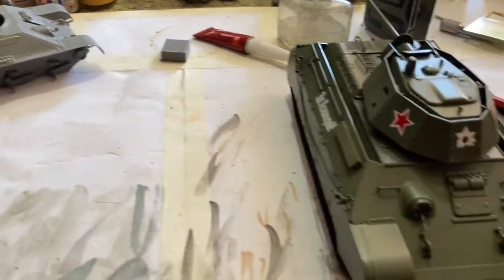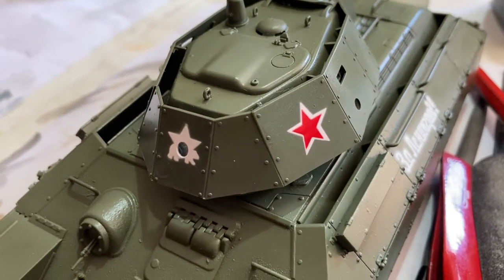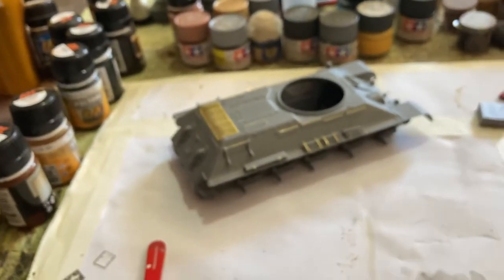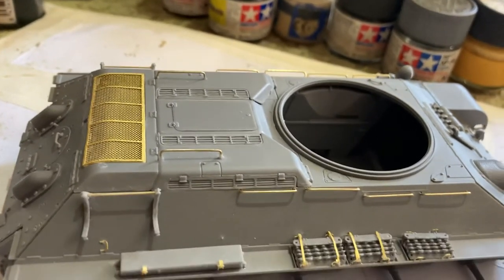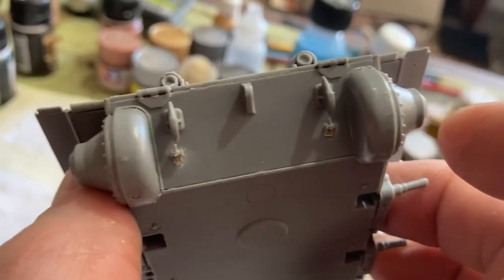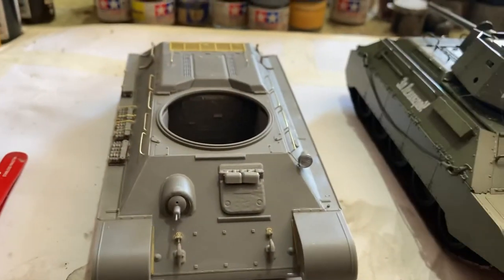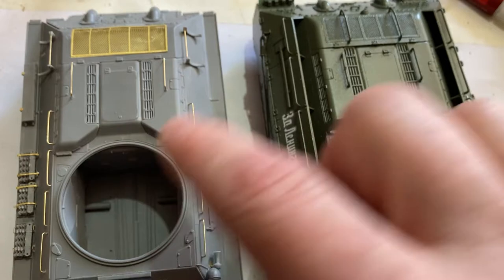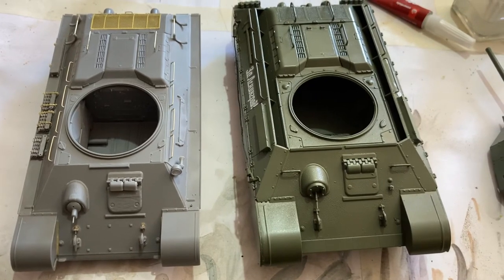Miniart T-34/85 and Border T-34/76 spaced armour.